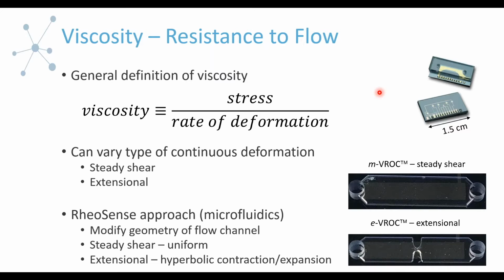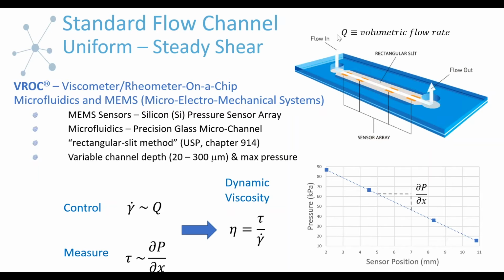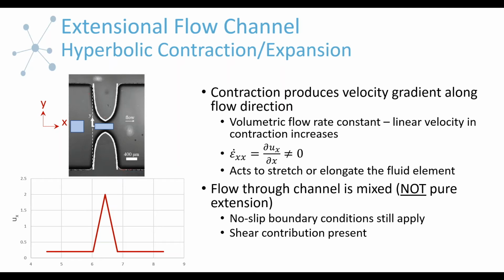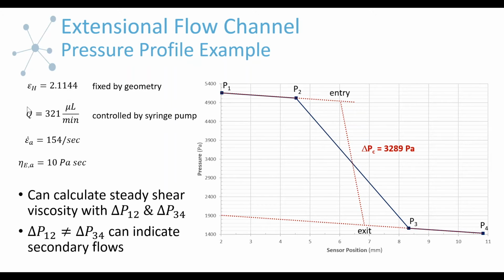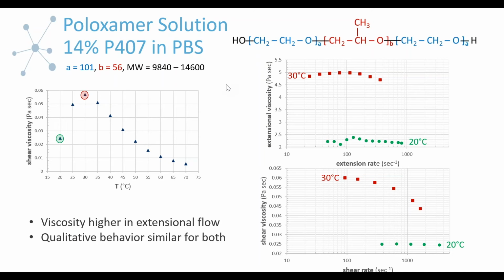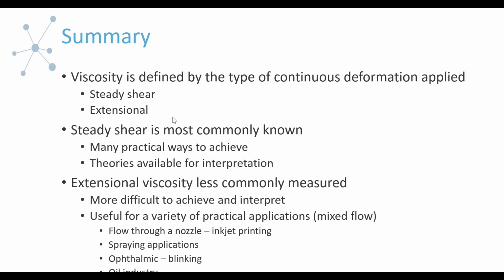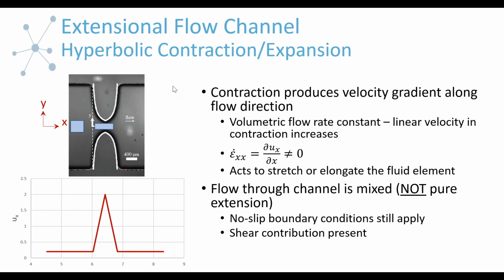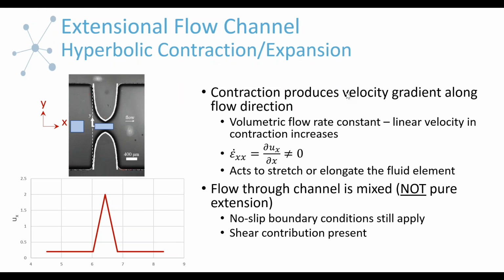Comparing Shear & Extensional Viscosity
There are various types of identification when it comes to identifying continuous deformation which include, steady shear and extensional.

RheoSense's technology enables us to approach the identifiers through microfluidics by modifying the geometry of our flow channels on our VROC chips, maintain uniform steady shear, and also expose the samples to hyperbolic contraction/expansion.